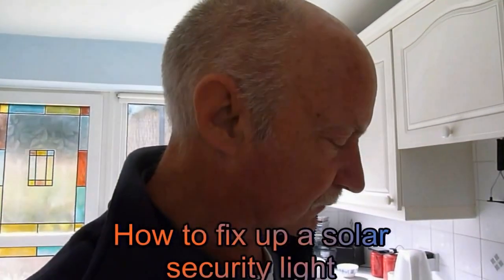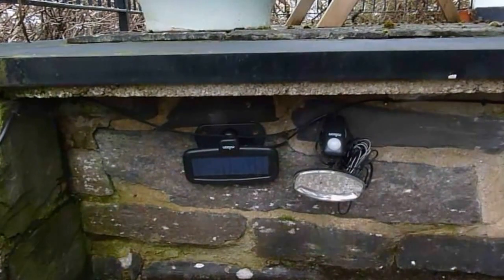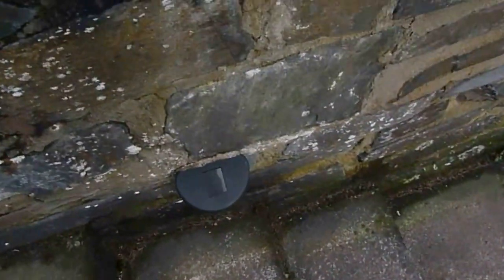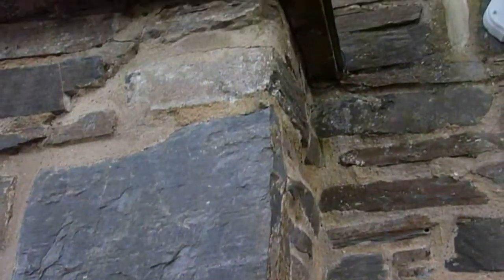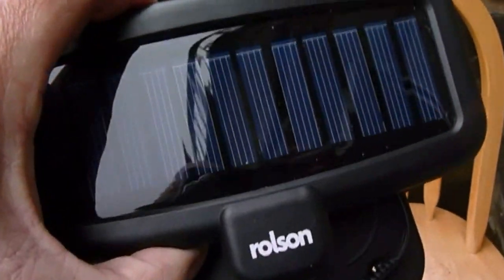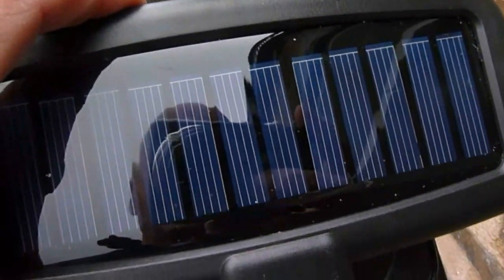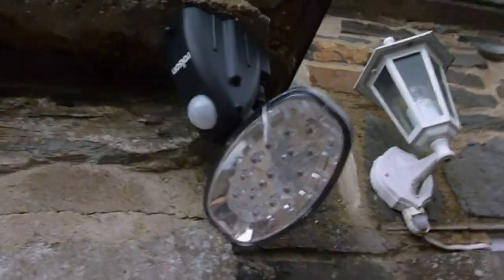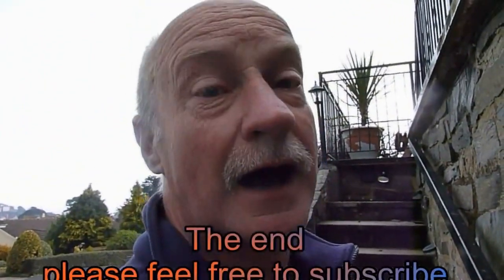How to fix up a solar security light and save electricity. Dont pay for mains electricity.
How to fix up a cheap Rolson solar security light £13.00 from e-bay. Save electric with these cheap and cheerful lights , one of which I have had for more than 18 months and it`s still going strong. These units do not even need direct sunlight to work .They click on for 20 seconds when they sense you , plenty of time to get up those dark steps or wherever. The bright leds shine my steps up a treat. A video showing these lights working at night is on my channel
UPDATE as of 1st November 2017 light still working great.